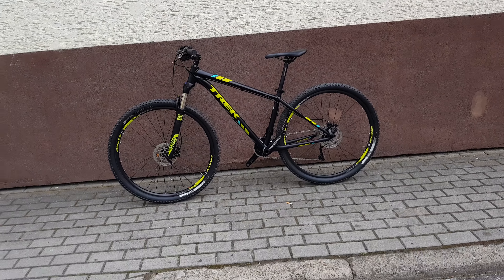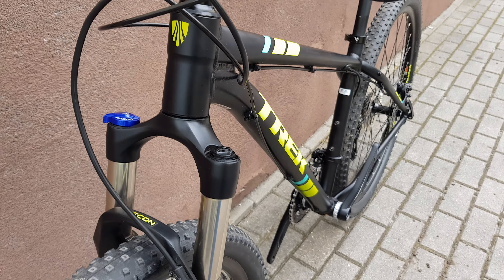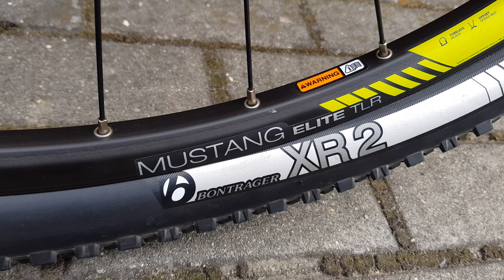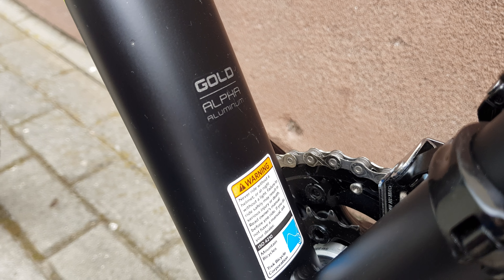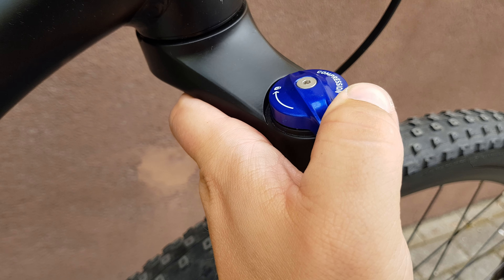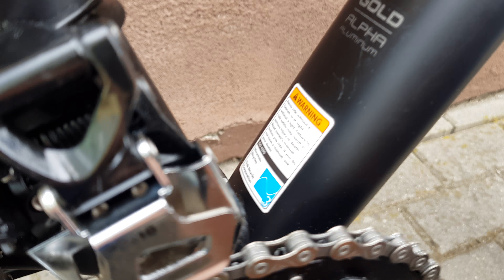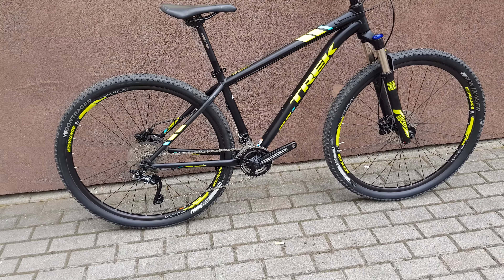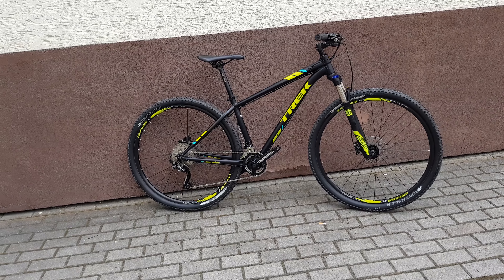TREK X-CALIBER 9 29er 2017